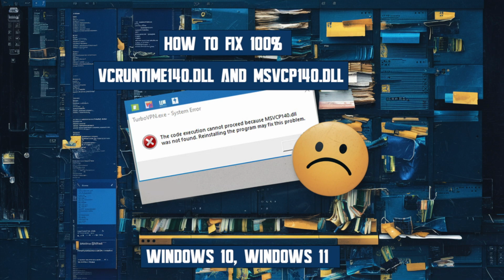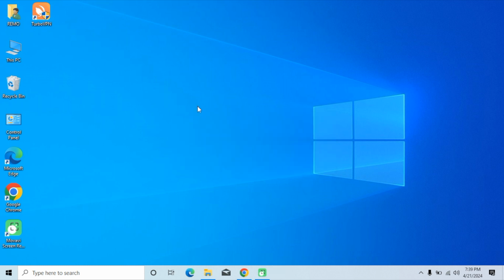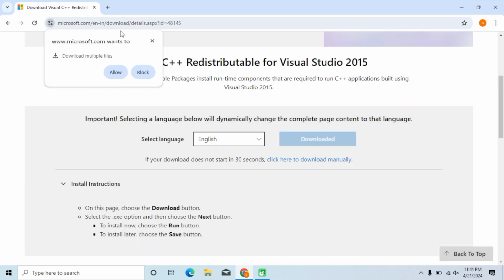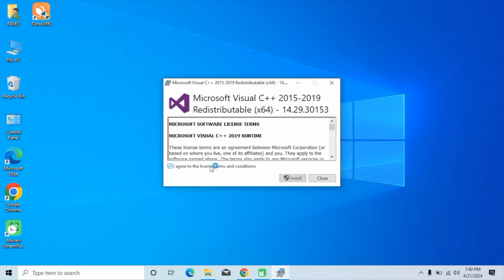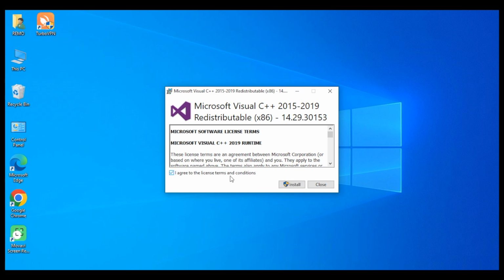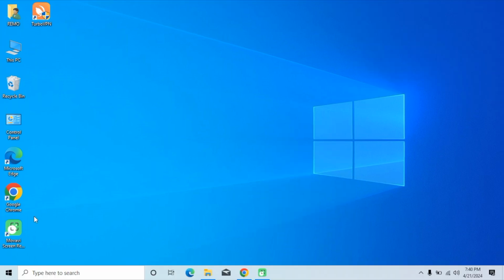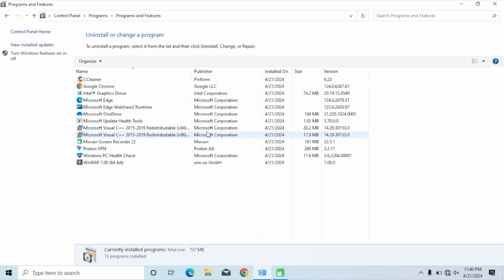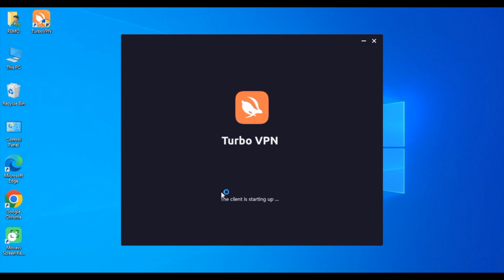How To Fix MSVCP140.dll Missing Error ✅Not found error💻 Windows11 or Windows10 2024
How To Fix VCRuntime140.dll,   MSVCP140.dll Missing Error ✅Not found error💻 Windows11 or Windows10 2024